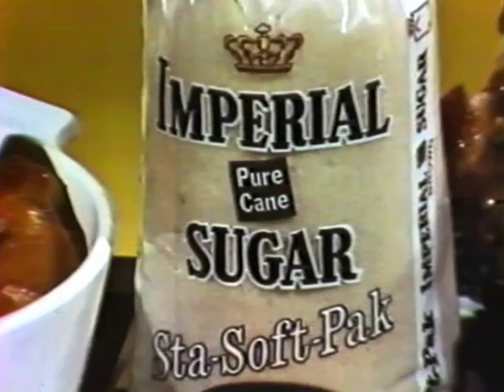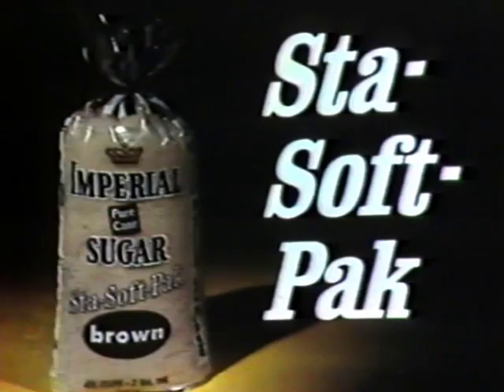1966 Imperial Sugar Texas Leads Again TV Commercial